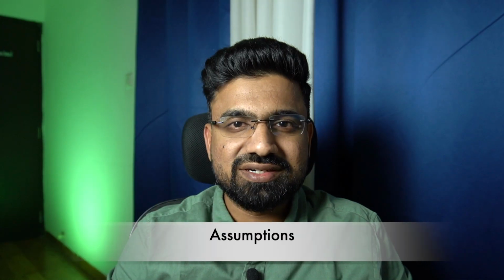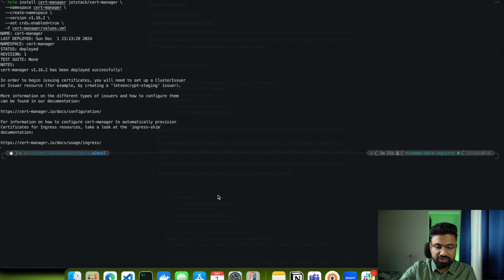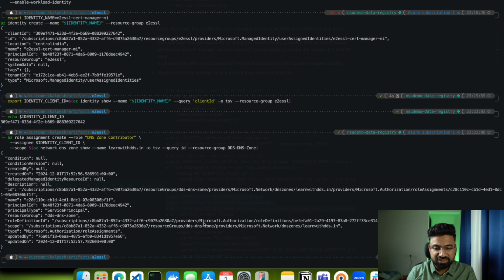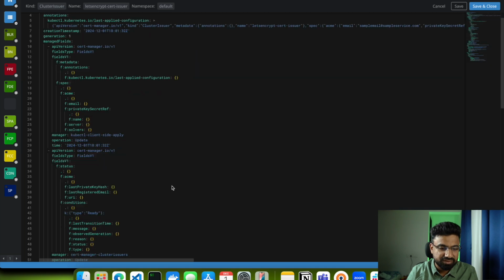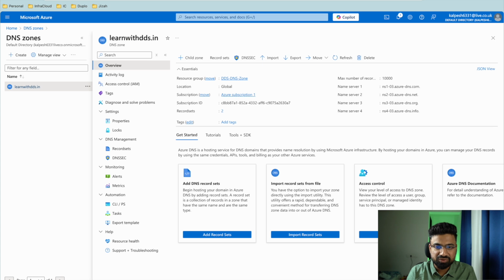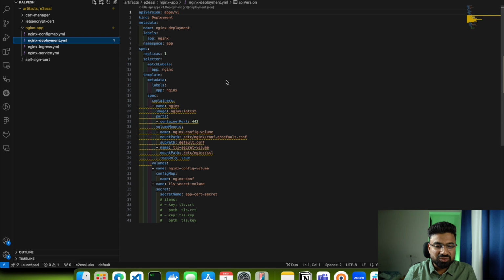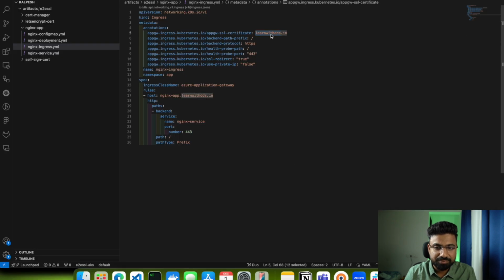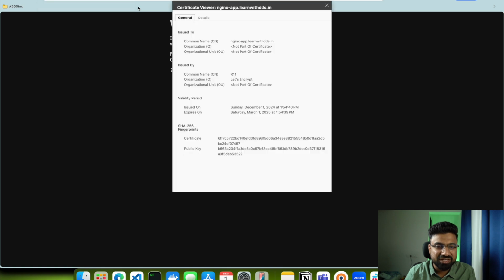End-to-End SSL in Kubernetes: Cert-Manager & Let’s Encrypt Setup (Step-by-Step Guide with Hands-On)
In this video, we dive into the practical steps to set up End-to-End encryption for your Kubernetes cluster using Cert-Manager and Let's Encrypt. This is the second video in our E2E encryption playlist, so if you're new to the concept, be sure to watch the first video linked below!

1. Setting up the infrastructure with an AKS cluster, Application Gateway Ingress Controller, and Azure DNS Zone.
2. Configuring Cert Manager and using Let's Encrypt to provision SSL/TLS certificates.
3. Using Workload Identity to securely manage DNS updates.
4. Creating a PFX certificate to enable front-end and back-end encryption.
5. Deploying workloads with ingress and SSL.

**Timestamps**
00:00 Introduction
00:31 Assumptions
00:59 Certificate Provisioning
01:24 Cert Manager & LetsEncrypt Intro
02:06 Starting with Hands-On
18:57 Recap from previous video
19:40 Continuing Hands-On
35:56 Summary

2. Spin up AKS with app gateway